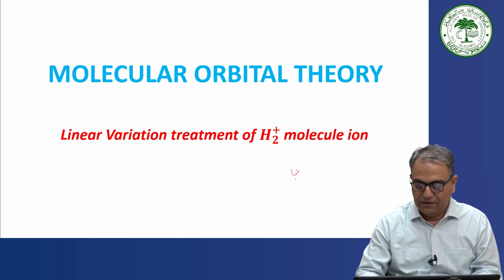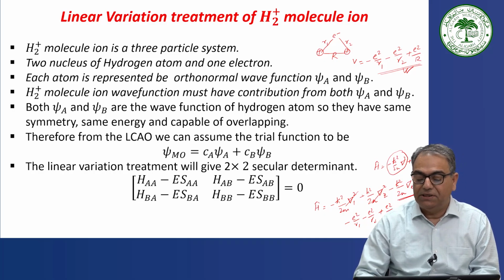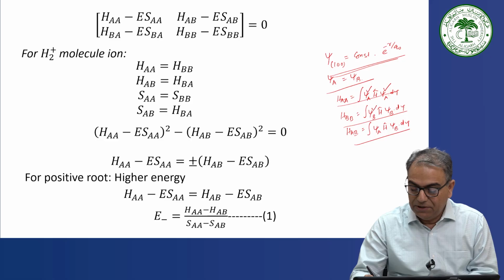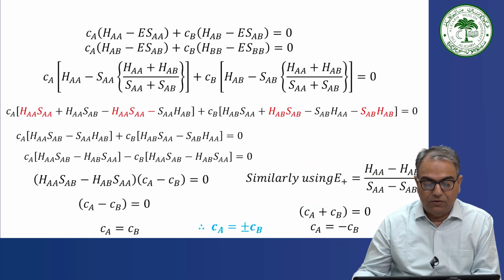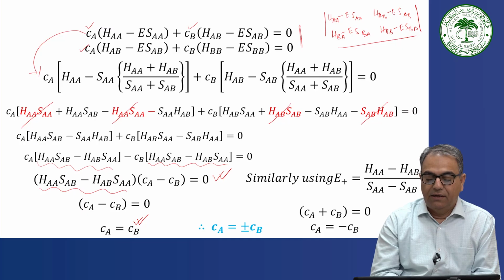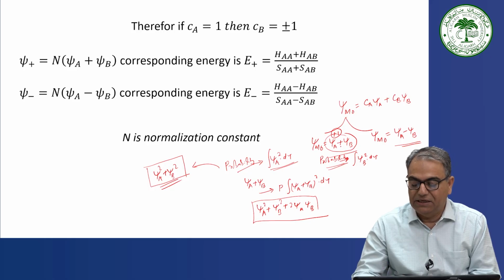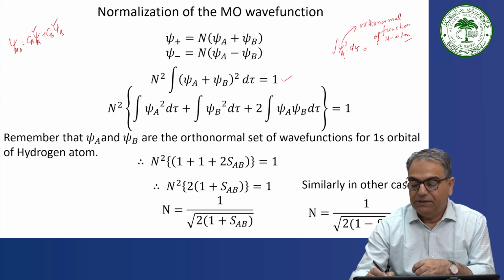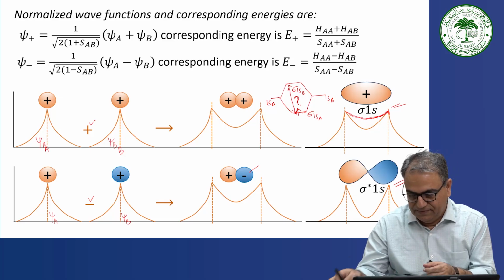MOLECULAR ORBITAL THEORY - I